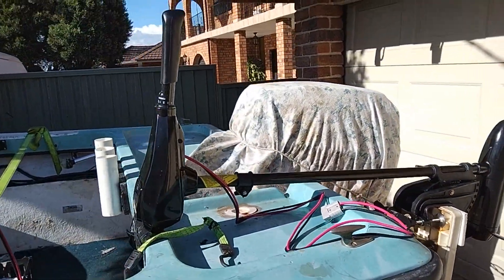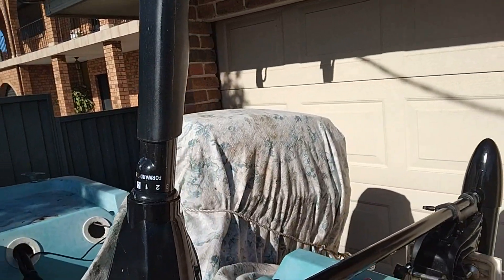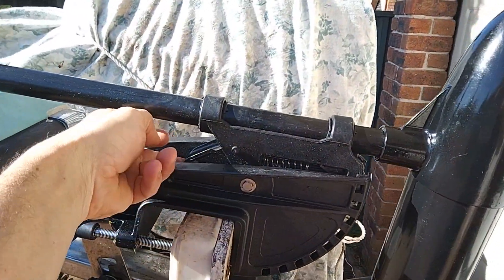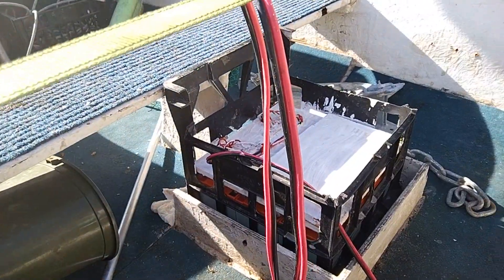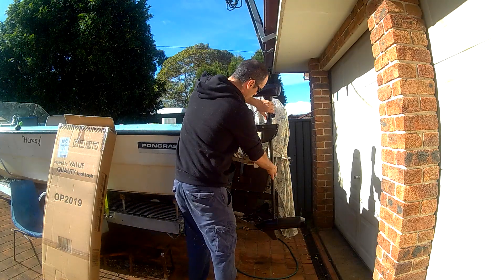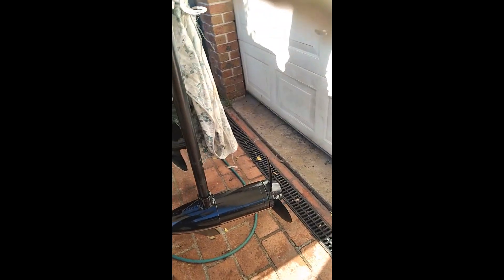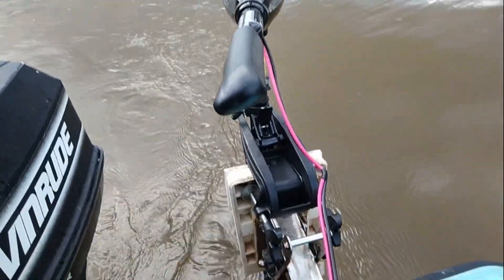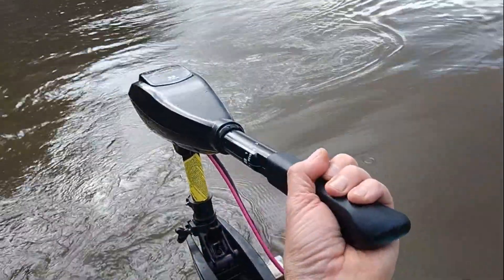Costway 12 volt trolling motor review costway costwayreviews co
Heres my review of the costway trolling motors, they are cheap enough to serve a good purpose. This is a new one but ive used another older one before with great success in the harbour and trolling around structures and shore lines.
Heres the link to buy it.

heres a video of it in action a bit more and how I control the boat